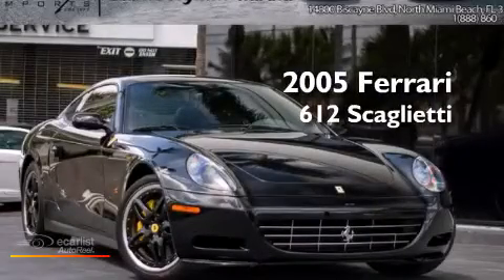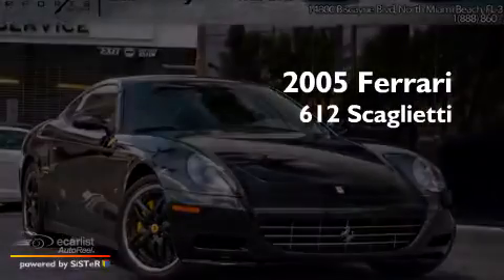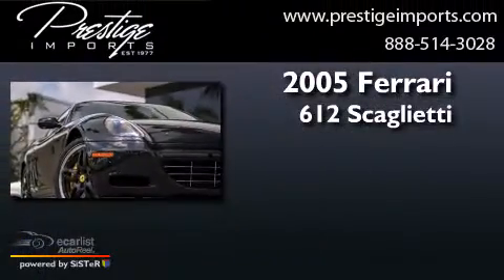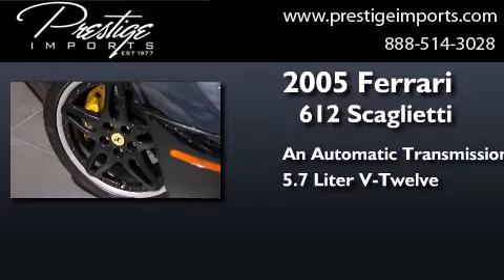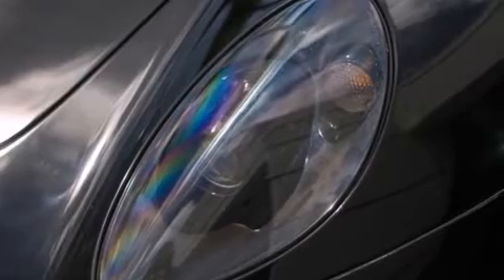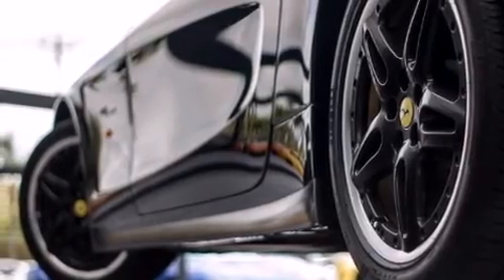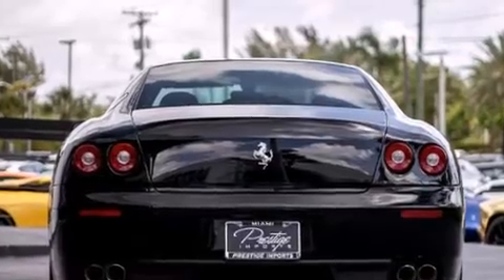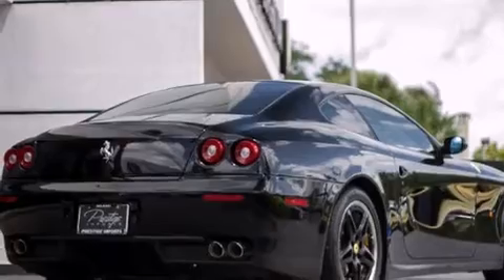Used 2005 Ferrari 612 Scaglietti North Miami Beach Fl 33181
We have been honored to serve the North Miami Beach Fl area , we promise that your experience at our dealership will exceed your expectations ! Year : 2005 Make : Ferrari Model : 612 Scaglietti Engine : 5.7L DOHC MPFI 48-valve V12 engine Trans . : Automatic Exterior : Black Miles : 12,641 Interior : Black Prestige Imports 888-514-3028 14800 Biscayne Boulevard North Miami Beach , Fl 33181